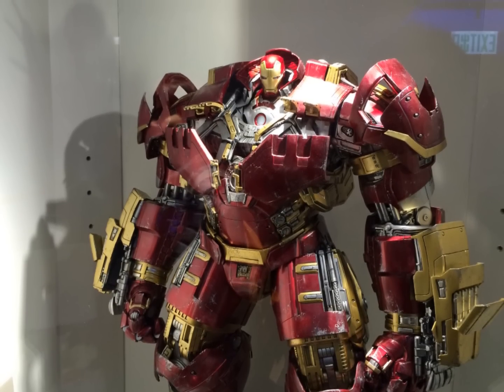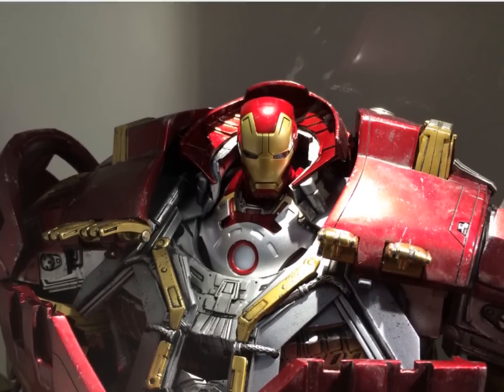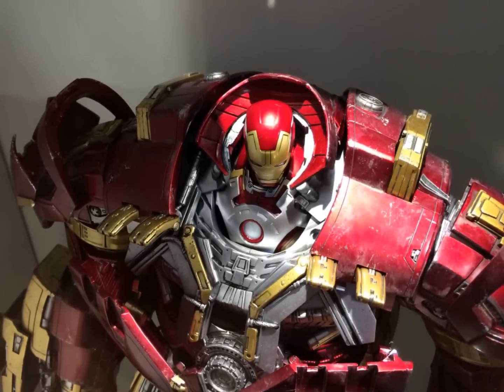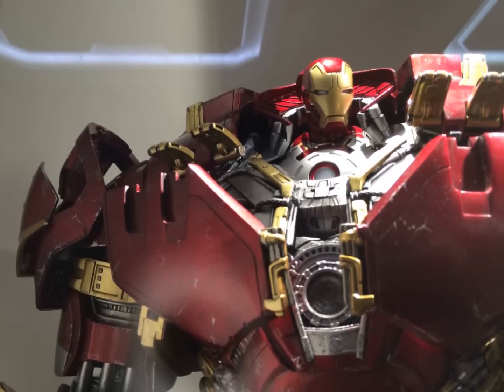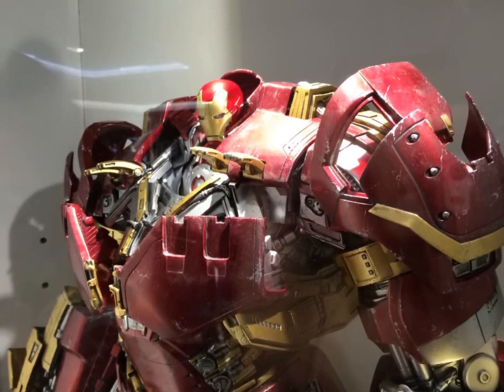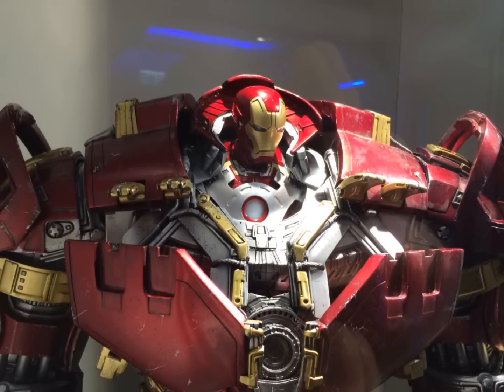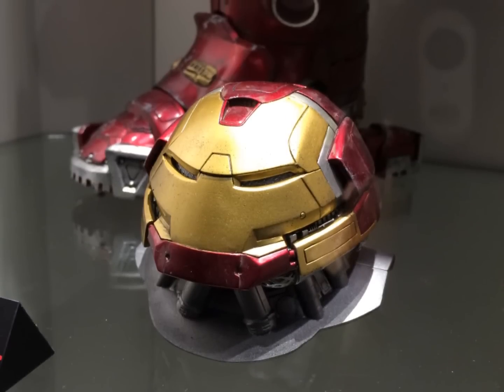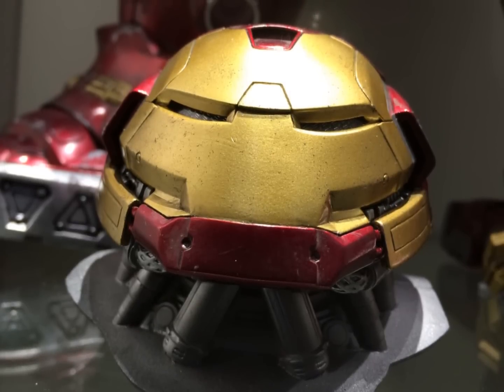"First Look" HULKBUSTER Open Helmet on display at Secret Base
MK43 bust will light up.